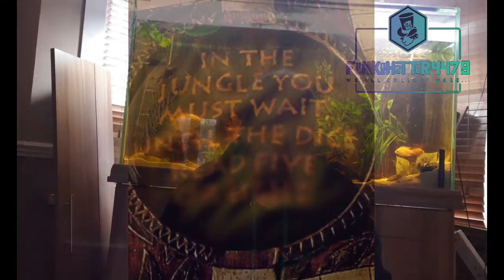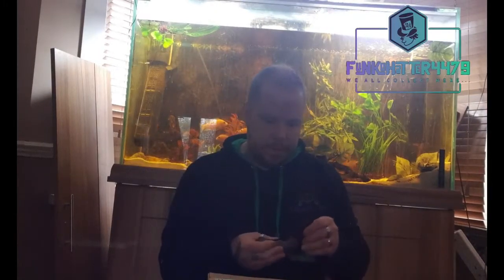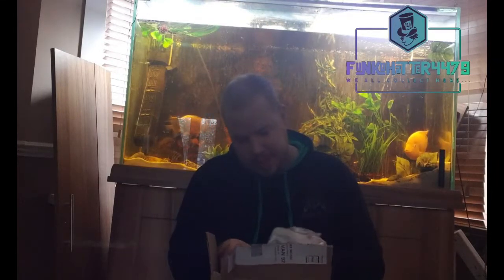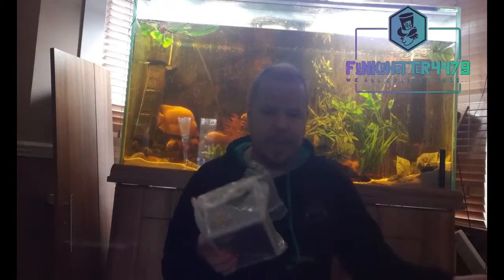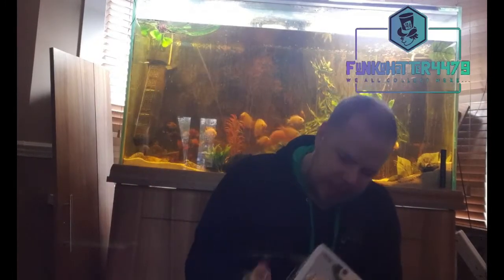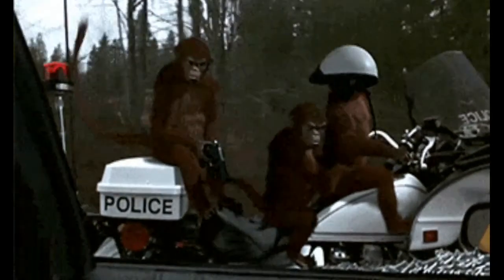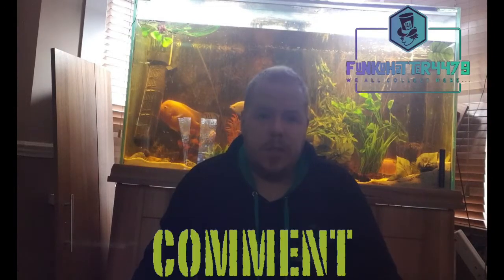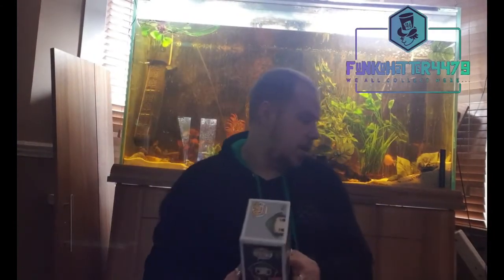Pop in a box monthly pop part one.